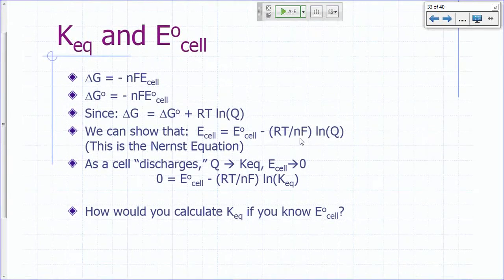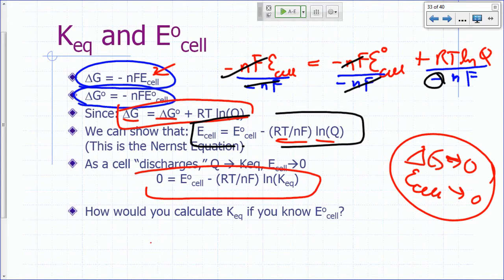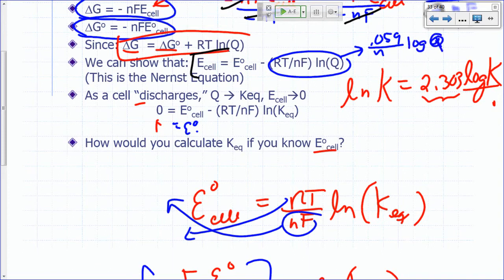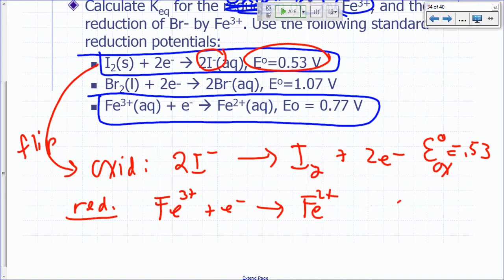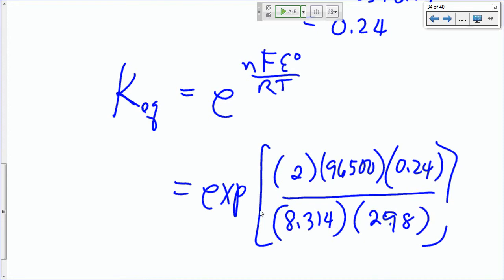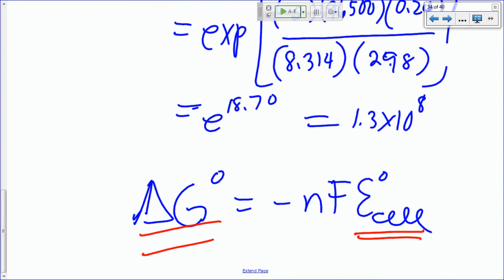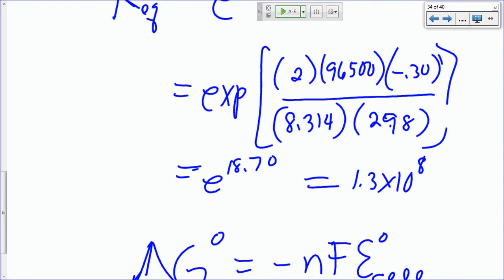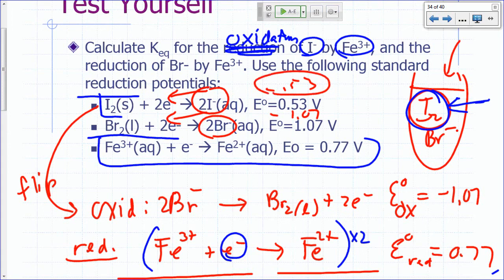Electrochem 10 - Equilibrium Constant and Cell Potential - 16m:51s